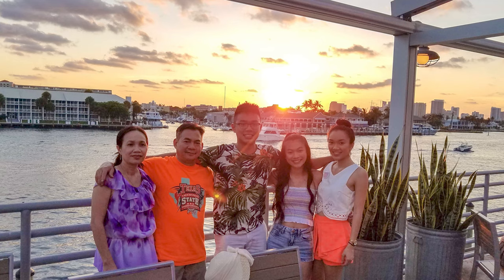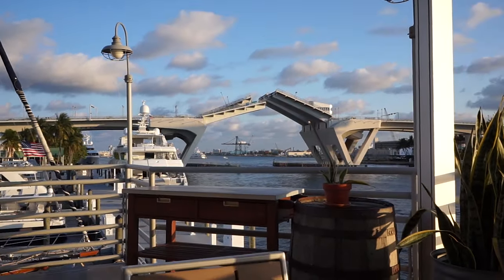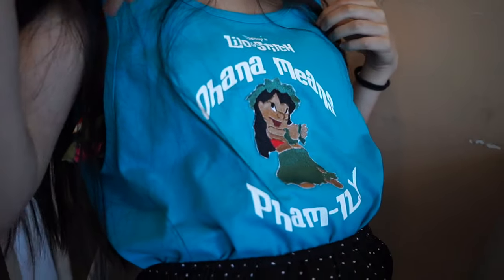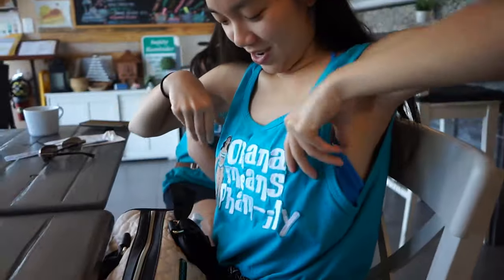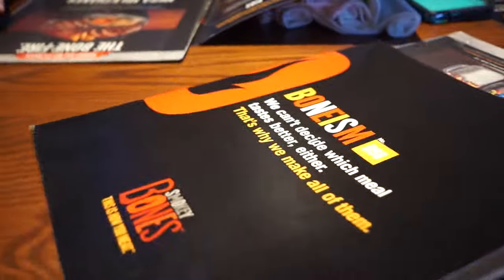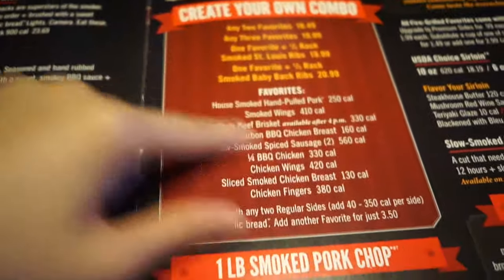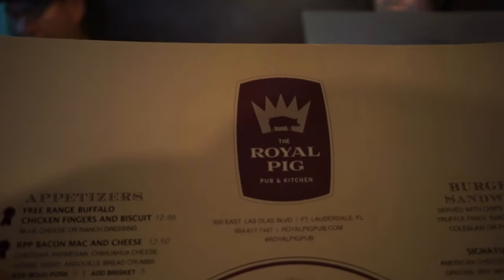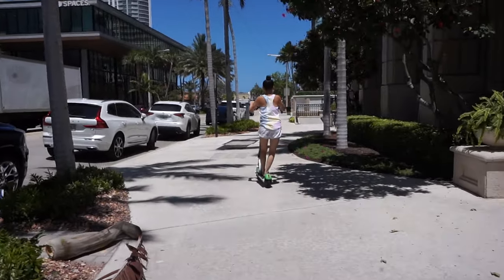Places to Eat in Fort Lauderdale + Best Restaurant on the Water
Places to Eat in Fort Lauderdale | Here are some of the best restaurants in Fort Lauderdale 2019 and continuing as long as these are open. We went to some American restaurants in Fort Laduerdale and got to experience best seafood restaurants in Fort Lauderdale as well. You can even find some of the best restaurants in Fort Lauderdale beach. My favorite kind of Fort Lauderdale restaurants on the water. You'll find the best restaurants Broward County. We didn't need the Zagat Guide Fort Lauderdale because we had a local who gave us his recommendations. You could consider one of the places to eat, Pelican Landing, one of the most expensive restaurants in Fort Lauderdale, depending on your budget. Bar restaurants in Fort Lauderdale are awesome. i'm so glad we ended up going to Royal Pig Pub & Kitchen. The recommendations we got are some of the best restaurants in southeast Florida, especially for tourist and visitors! If you're looking for Fort Lauderdale Strip restaurants, this is the list for you. We found cool places to eat in South Florida and unique restaurants in South Florida.

In this video you'll also catch some culture in Fort Lauderdale without needing to go on a culture trip yourself. I also share some of the fun water sport activities we did in Fort Lauderdale and the money saving deals that let us have fun with a budget. We got to snorkel and swam with fishes and saw coral for the first time, all for half off! The Buehler Planetarium and Observatory (South Florida) was also technically free when we went in the summer during the week of Memorial Day for our family vacation.

Save Money on Travel Expenses

Preferred for group travel and sometimes cheap housing for your travel destinations

Uber Sign Up Discount
$2 off each of your first 3 Uber rides
Code: nancyp10193ui
Gets you a Uber car ride in most cities

Lyft Rideshare Invite Code
Always compare Lyft vs Uber in cities this ride share app is available

In locations available for rental - fun activity or fast transportation